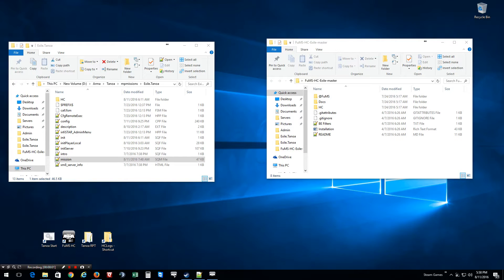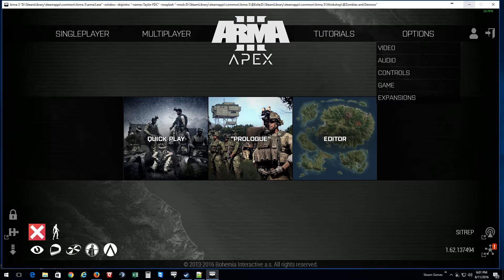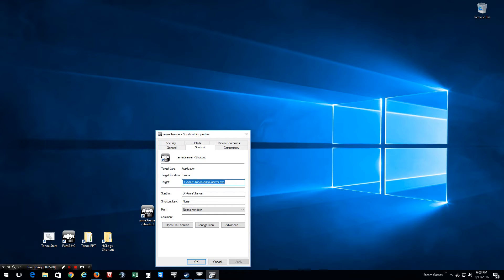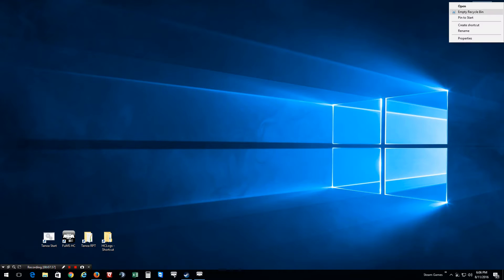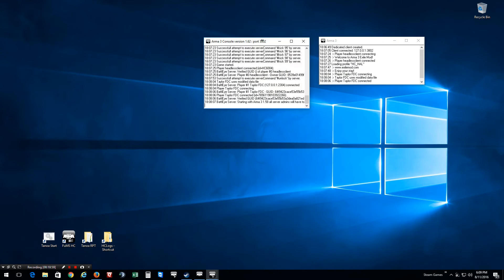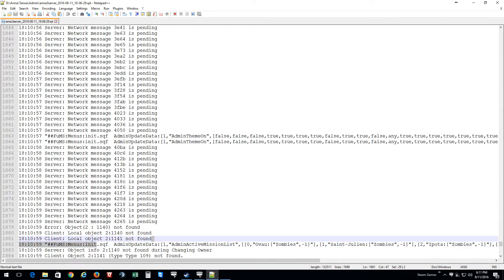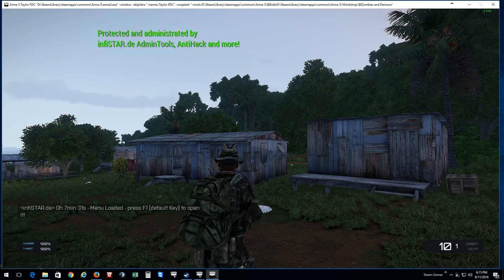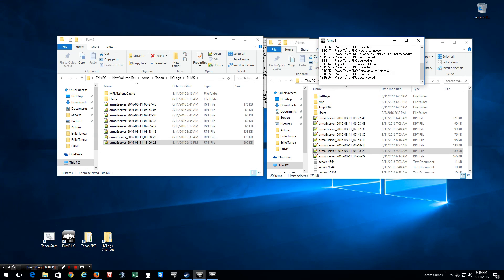How to setup a headless client for ExileMod FuMS for Exile Servers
Do you want to learn about Doterra Essential Oils, Email or Message Me Thought Youtube?

Taylor